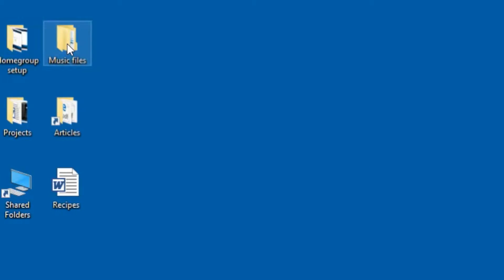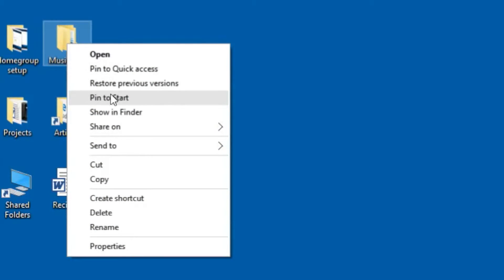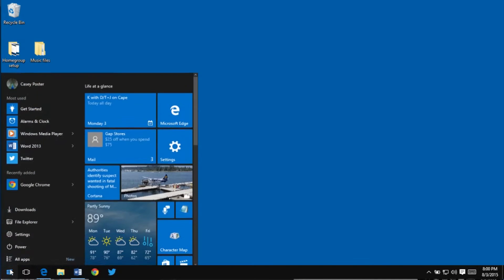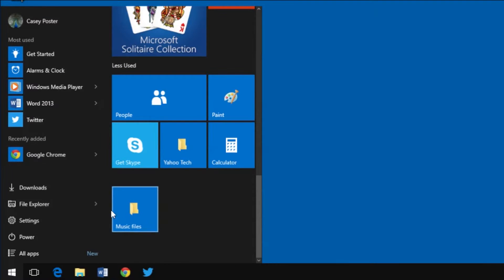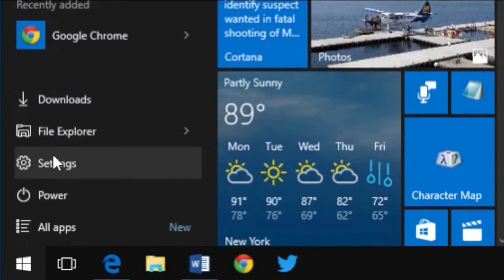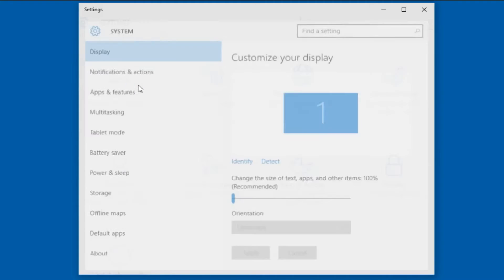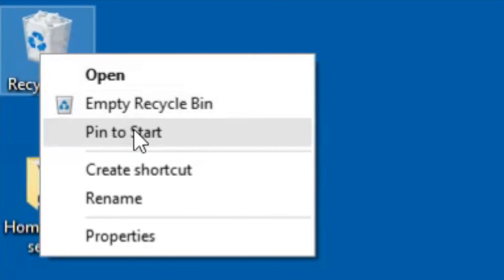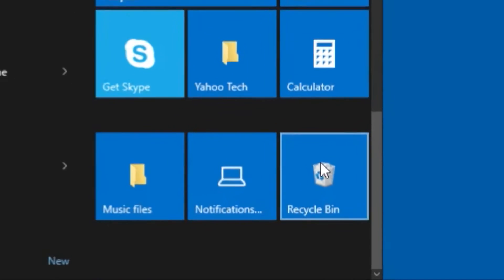Pogue's Basics: Time Savers In Windows 10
Here are the biggest time savers in Windows 10.